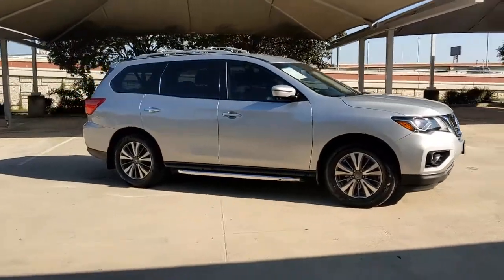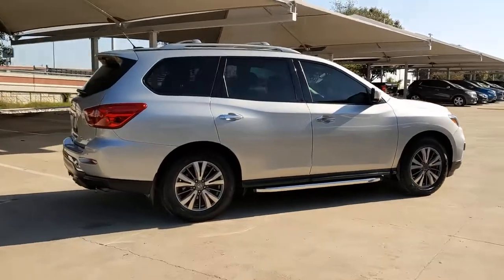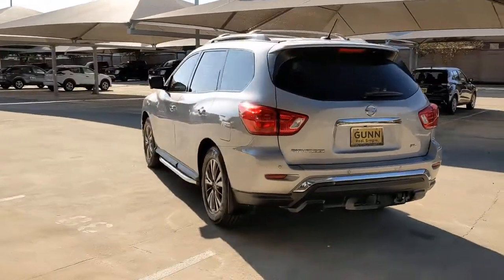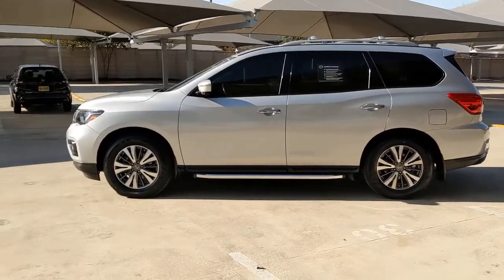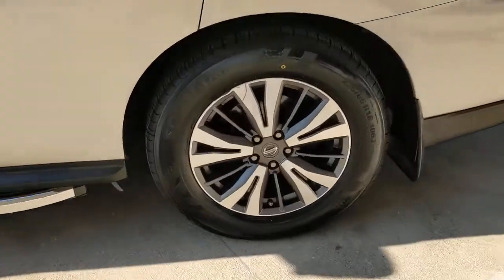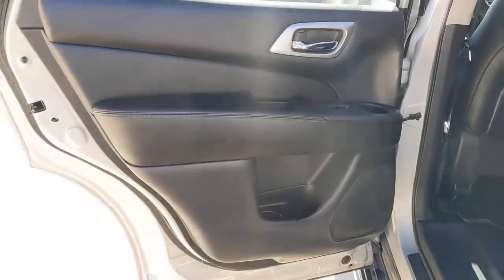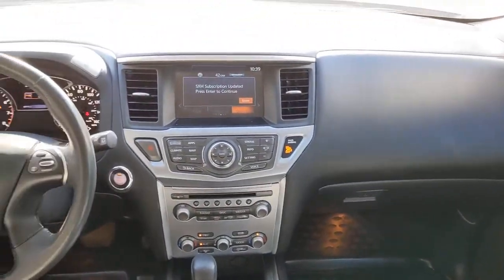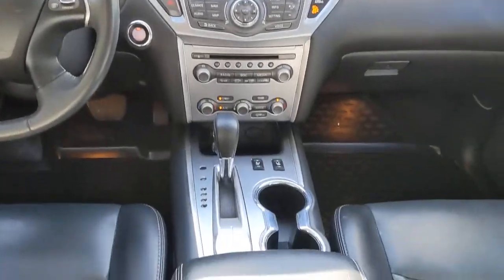2017 Nissan Pathfinder San Antonio, Austin, Houston, New Braunfels, Helotes, TX NC0875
Brilliant Silver Metallic Used 2017 Nissan Pathfinder available in San Antonio, Texas at Gunn Nissan. Servicing the Austin, Houston, New Braunfels, Helotes, TX area.

Gunn Nissan
12838 San Predro

Cargo Package, Compass (Mirror-Navi), First Aid Kit, NissanConnect Services Powered By SiriusXM, NissanConnect w/Navigation & Services, Radio: Bose Audio w/AM/FM/RDS/MP3/CD & 13 Speakers, SL Tech Package, Tonneau Cover, Trailer Hitch Receiver w/Integrated Finisher, Trailer Towing Harness.Clean CARFAX.Recent Arrival! Odometer is 576 miles below market average!Certified. Nissan Details:* Warranty Deductible: $100* Includes Car Rental and Trip Interruption Reimbursement* Roadside Assistance* Limited Warranty: 84 Month/100,000 Mile (whichever comes first) from original in-service date* Transferable Warranty* 167 Point Inspection* Vehicle HistoryCome in to Gunn Nissan and check out this 2017 Nissan Pathfinder SL!!Gunn Nissan - Come experience for yourself why we have one of the best reputations in San Antonio!